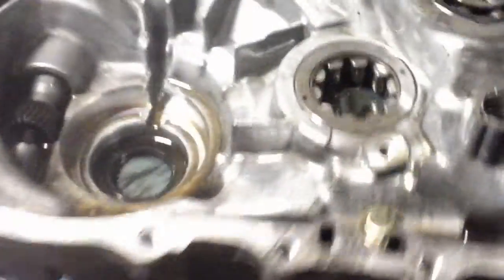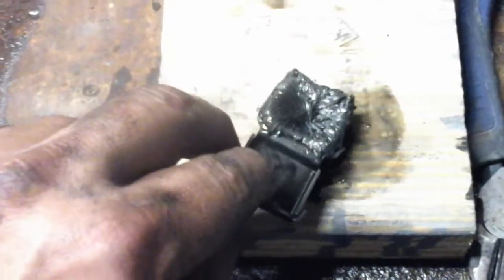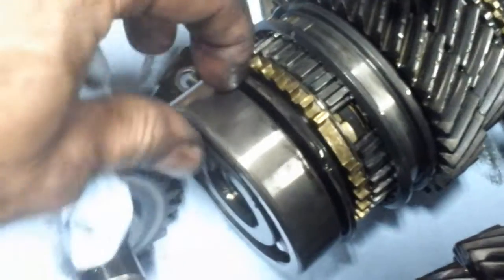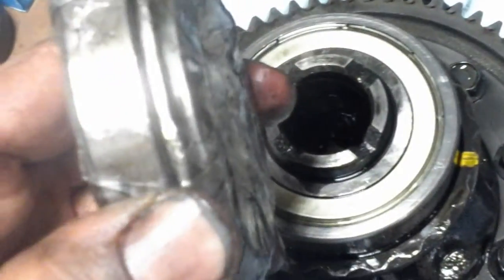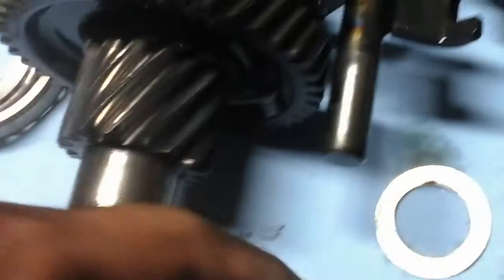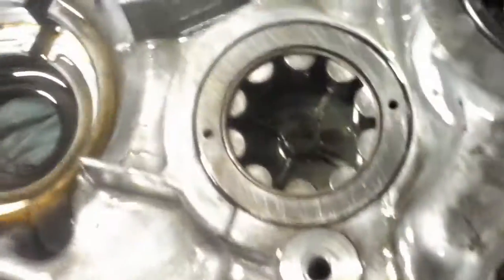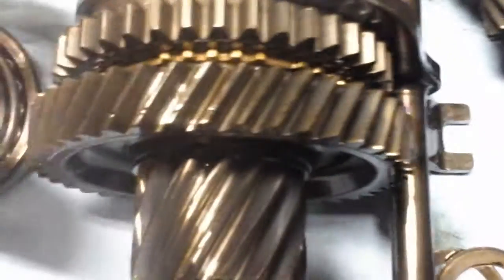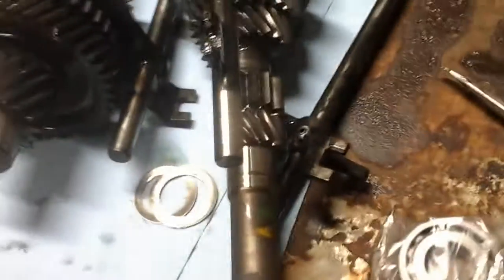Inside acura Integra transmission honda